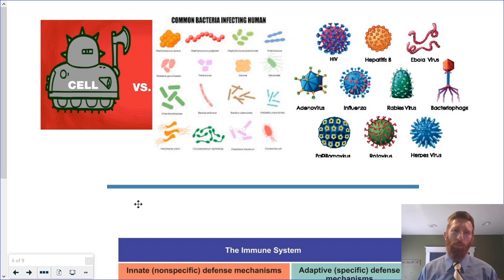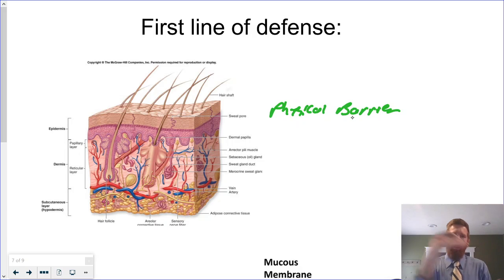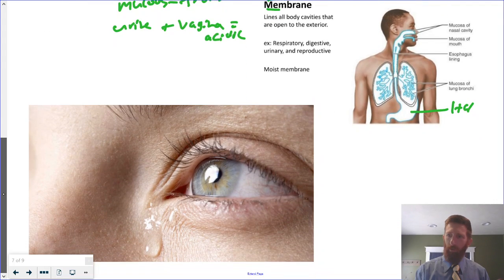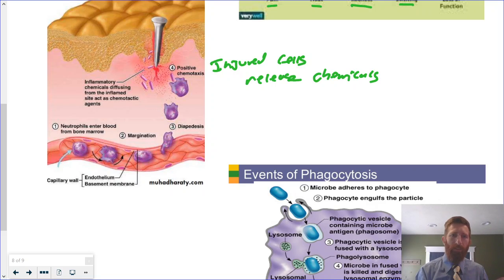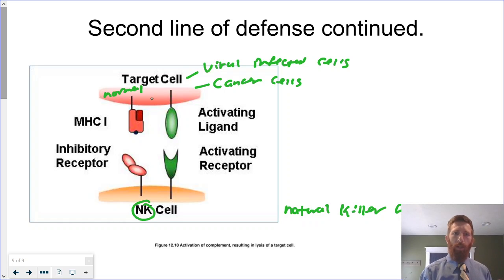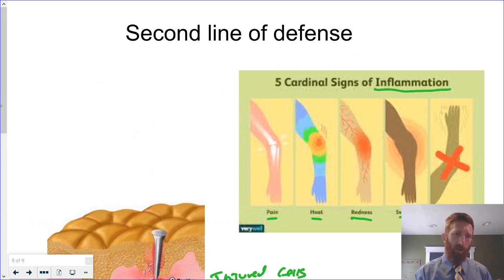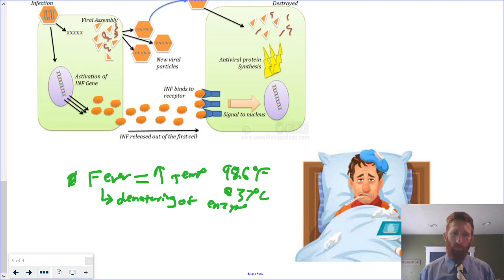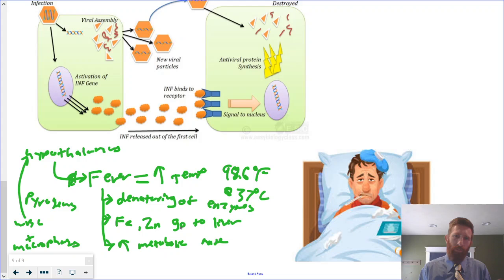NWCS A&P immune system #1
A video for anatomy and physiology students at NWCS.